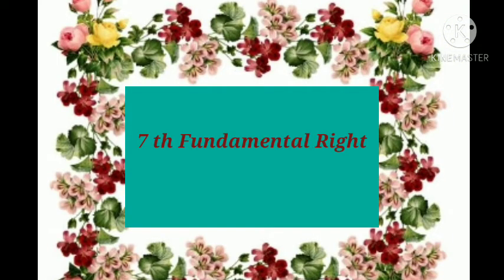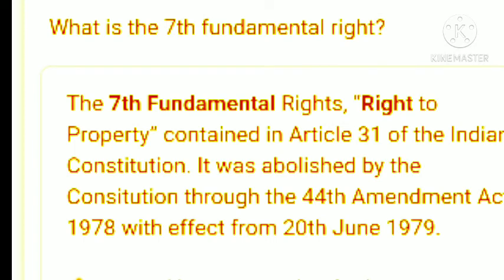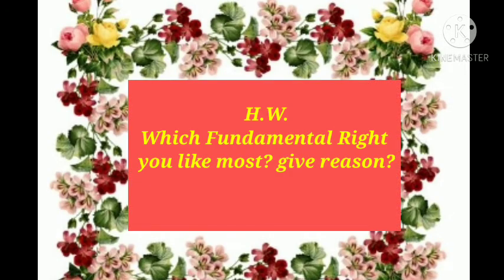Constitution of India ( part - 2)